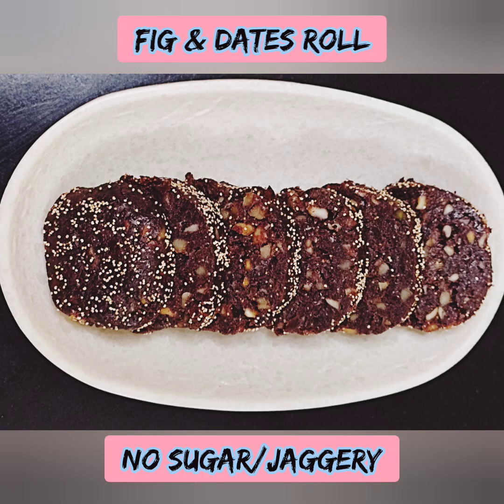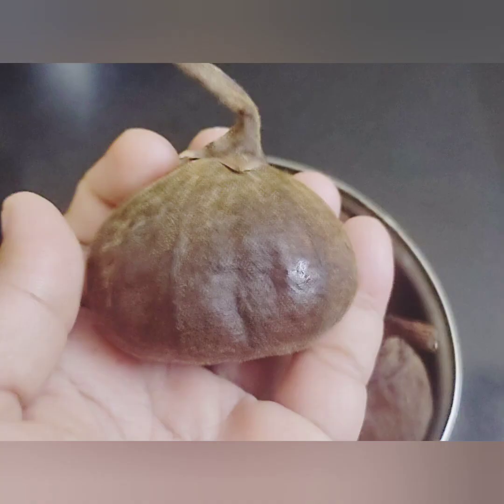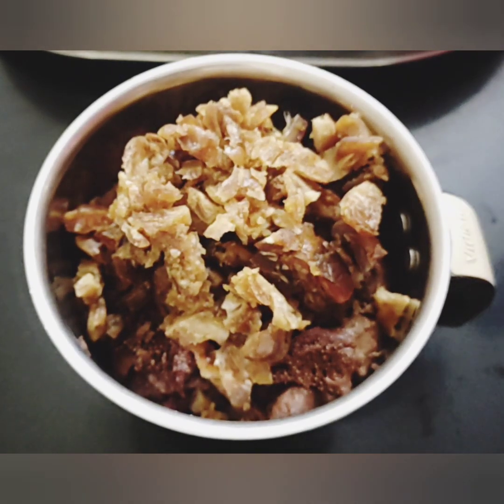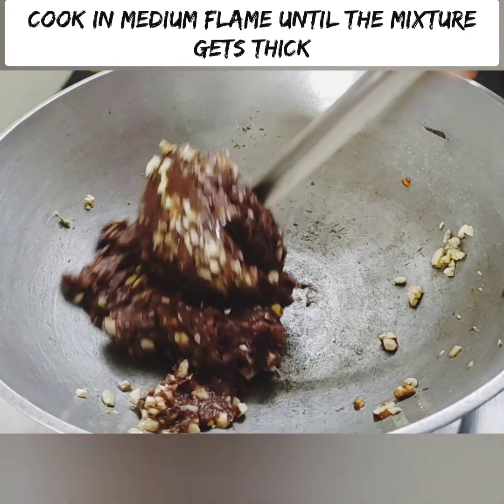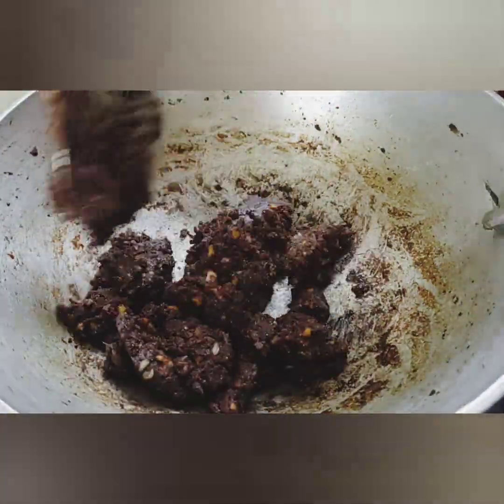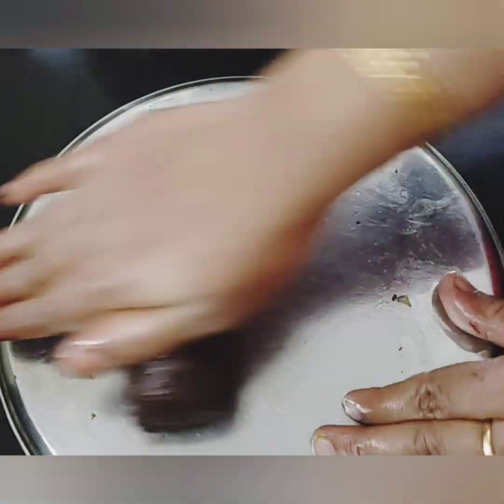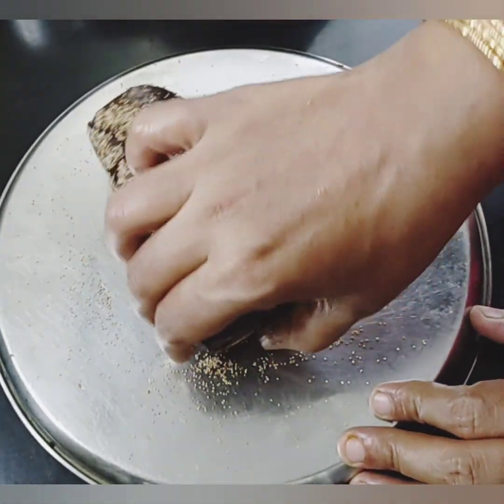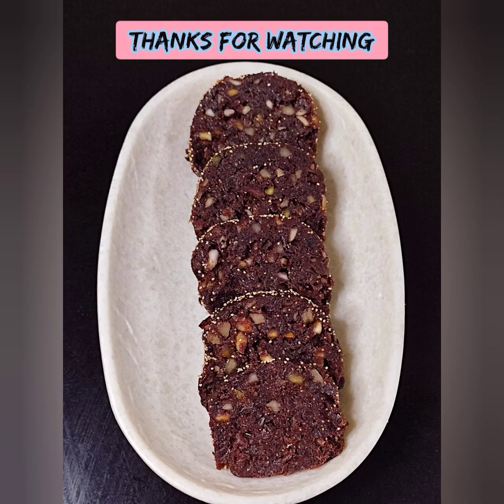இந்த ஆரோக்கியமான இனிப்புடன் தீபாவளி கொண்டாடுங்கள்- Fig & Dates Roll without sugar & jaggery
Vanakkam Makkalae 🙏
Craving for a healthy sweet?? Then try this.. Fig & Dates roll is made with fresh figs.. No sugar or jaggery is used.. Sweetness comes from dates and figs... Make this healthy sweet for your kids snacks box .. It's so fresh and yummy.. Soft, melts in the mouth.. Nuts are added to give a nice crunch.. Do give them a try..

Musician: SoundCarousel